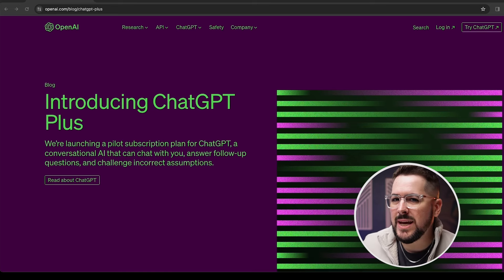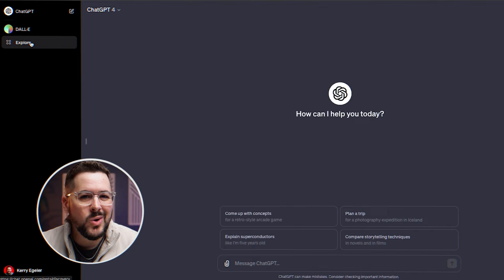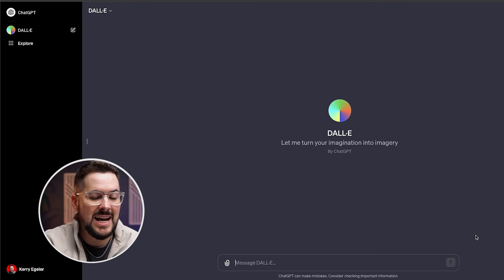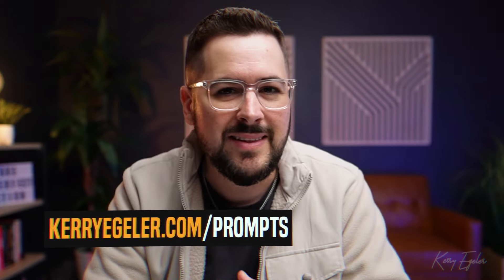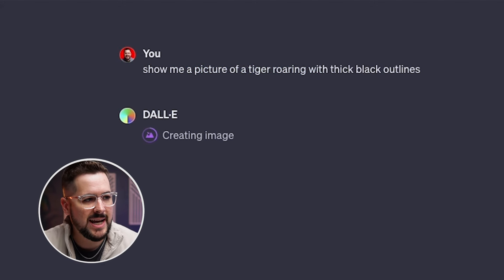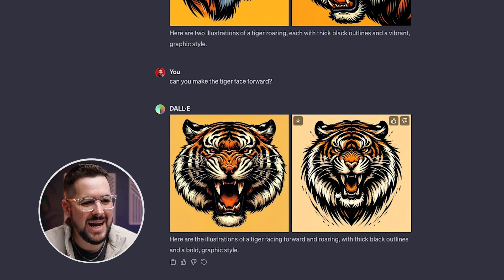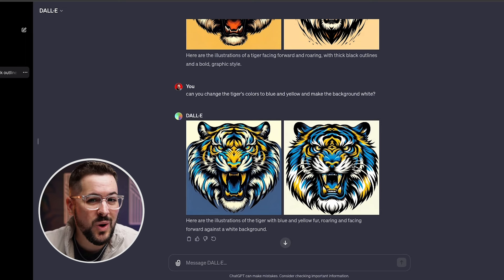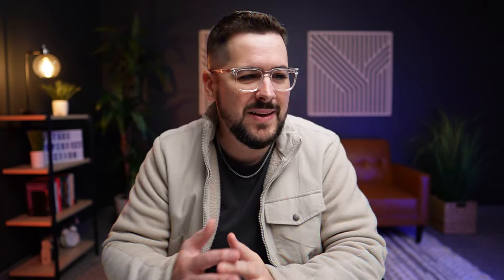This Could Be Your New Graphic Designer 🤯 (Dall-E + ChatGPT)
Get 171 A.I. prompts completely FREE here👉🏻

Are you tired of spending hours brainstorming and designing to create captivating graphics? Look no further! In this video, we explore the groundbreaking capabilities of ChatGPT and DALL·E, two cutting-edge AI models that could revolutionize your graphic design process.

Discover how ChatGPT and DALL·E can streamline your creative workflow, save you time, and inspire you with their artistic mastery. Whether you're a professional designer or an enthusiastic beginner, this video will open your eyes to a world where AI and human creativity collaborate seamlessly!

Chapters:
0:00 Intro
0:40 Integrating Dall E & Chat GPT
3:21 Conversational Prompting
5:35 Complex Designs with Dall E
6:20 Outro